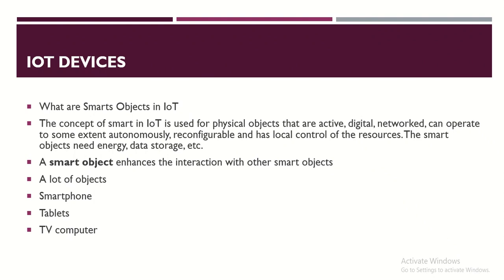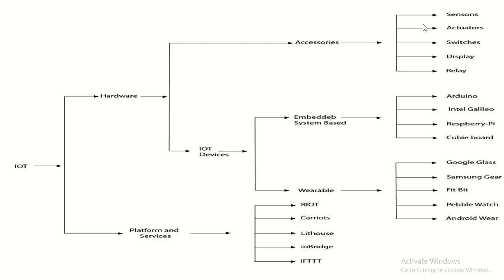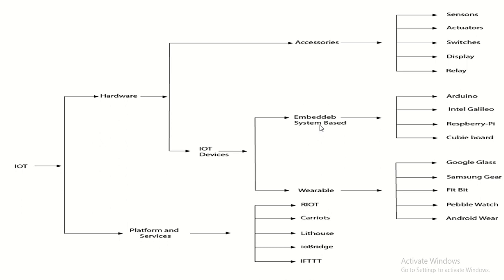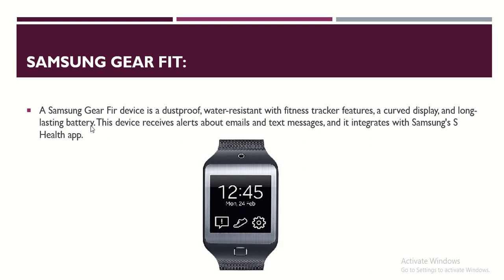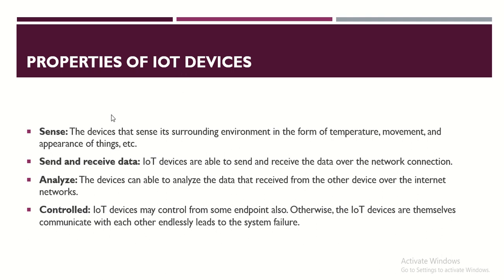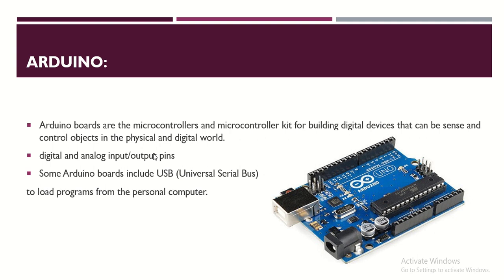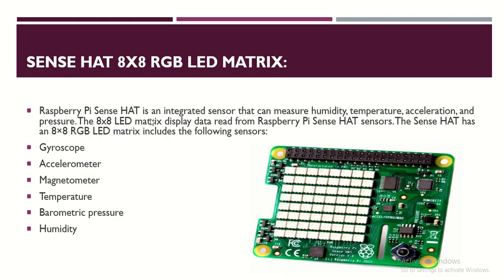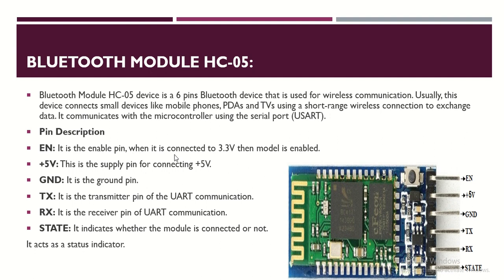2.2 IoT Devices